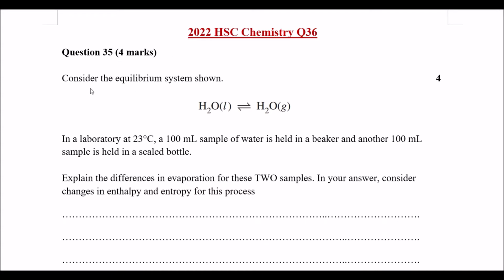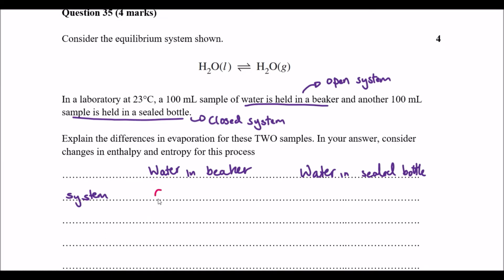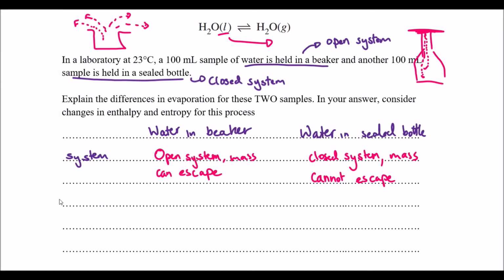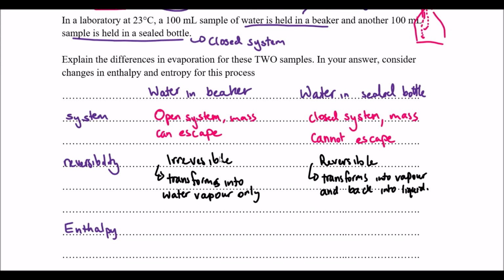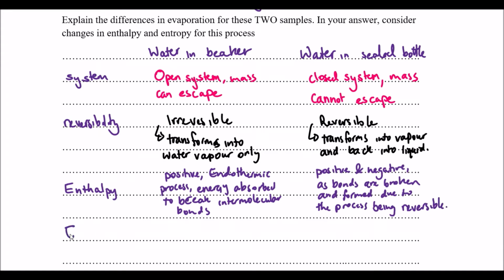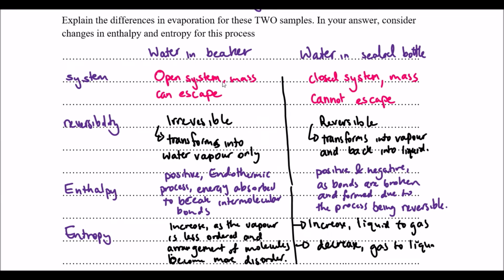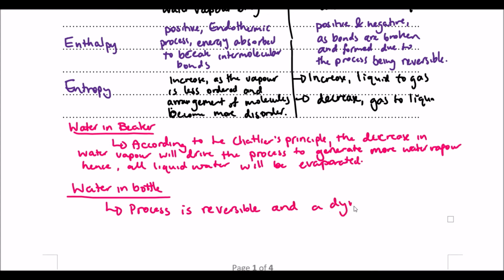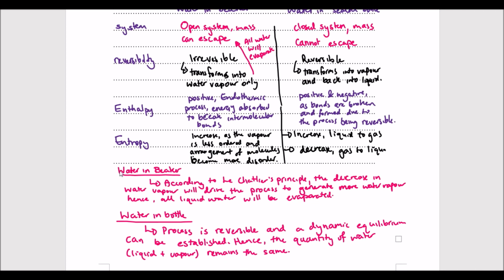2022 HSC Chemistry Q36 - Reversibility of water